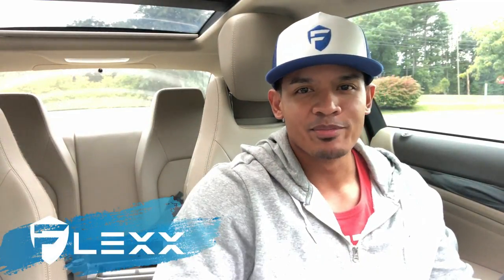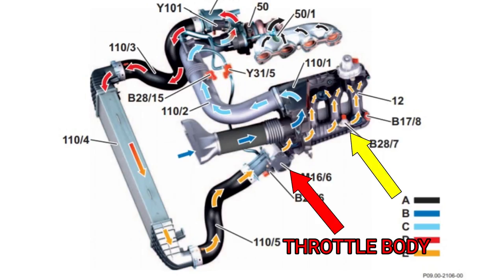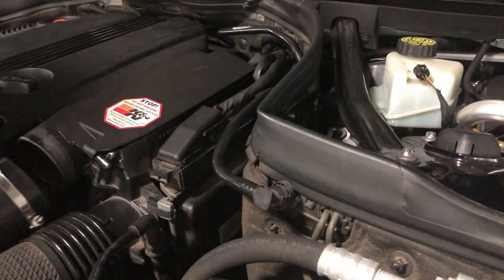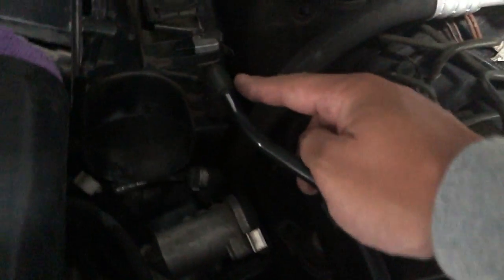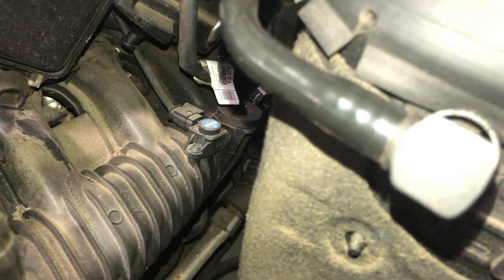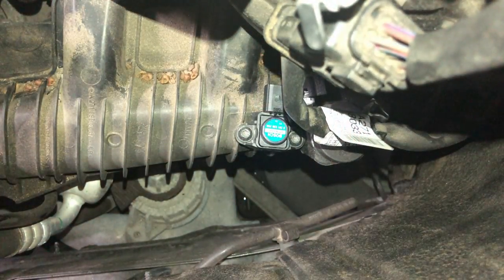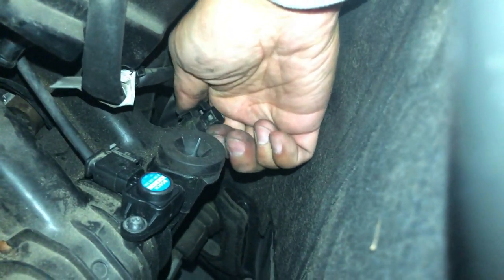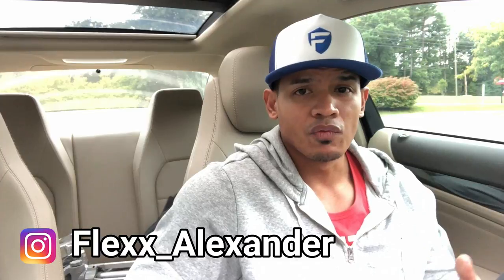PART 2: HOW TO REPLACE MERCEDES C250 AIR SENSOR & 2ND MAP SENSOR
In this video, I show you how to replace your 2nd MAP sensor and Air temp sensor on your 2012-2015 Mercedes-Benz C250 1.8L 4 cylinder turbo engine. (M271 EVO engine)

Make sure you check out the Part 1 video where I show you how to clean your throttle body and replace your boost pressure sensor and 1st MAP sensor.

Yes, the c250 has 4 total sensors that affects your air/fuel ratio.

MAP Sensor for my 2012 C250 Coupe  (M271 EVO engine)
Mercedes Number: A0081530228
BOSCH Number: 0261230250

AIR SENSOR for my 2012 Mercedes C250 Coupe  (M271 EVO engine)
Mercedes Number: 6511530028 or 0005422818

Youtube Music
The Brothers Record - "Palmtrees"